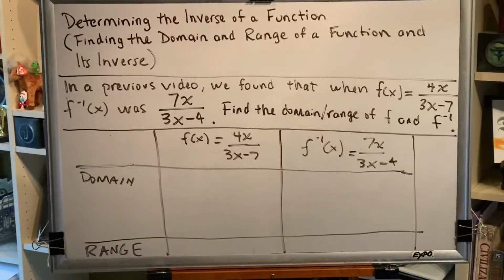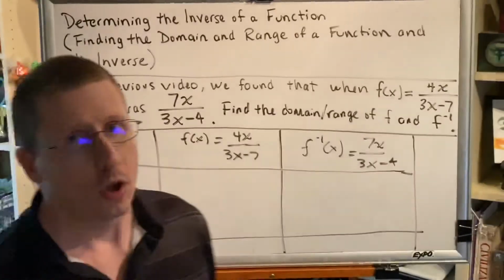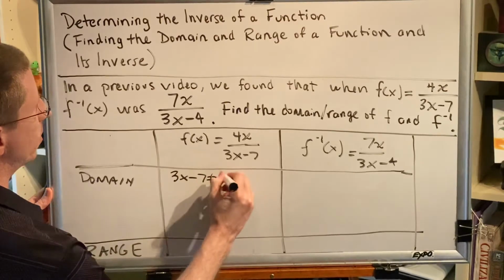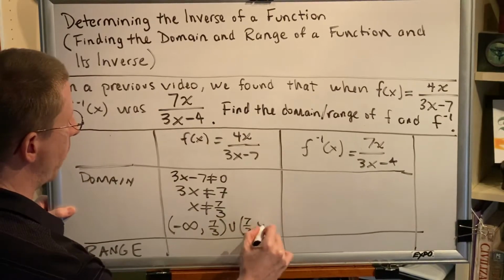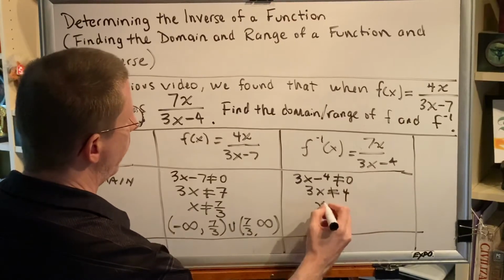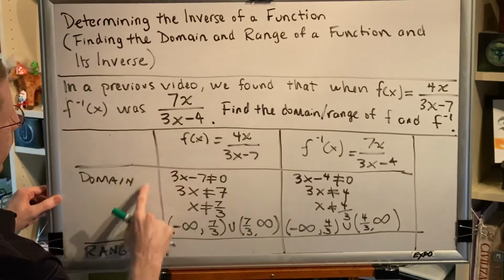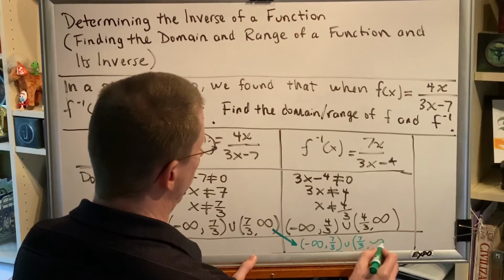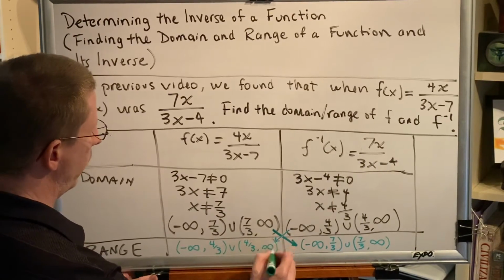Determining the Inverse of a Function (Part 11)